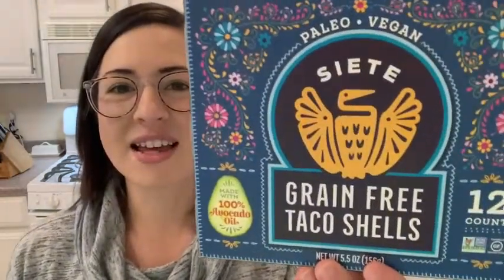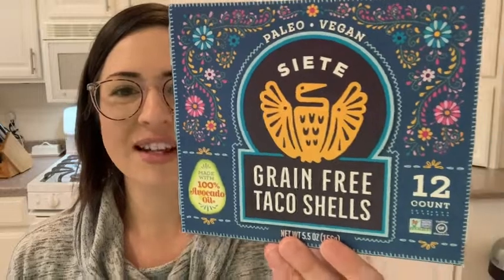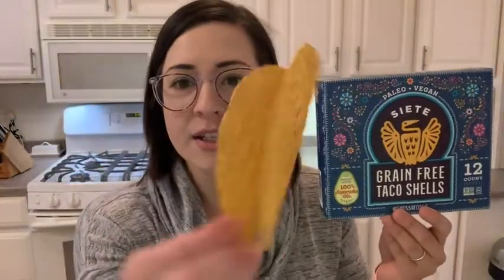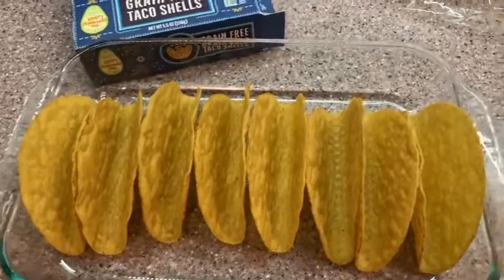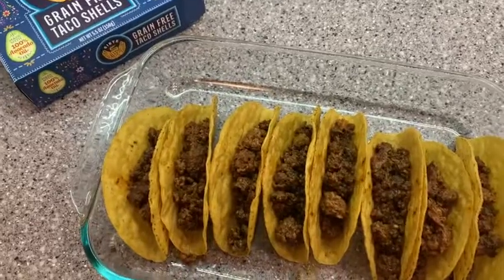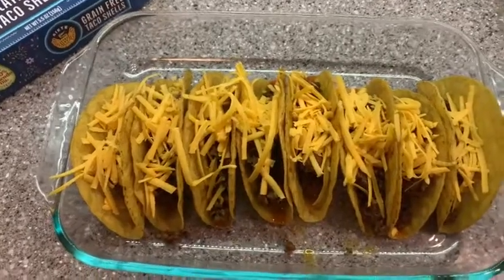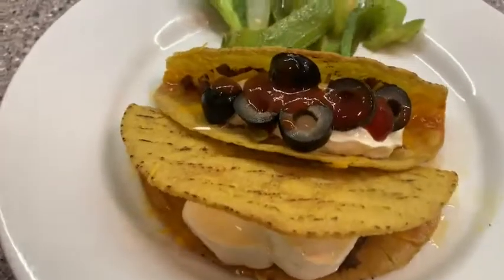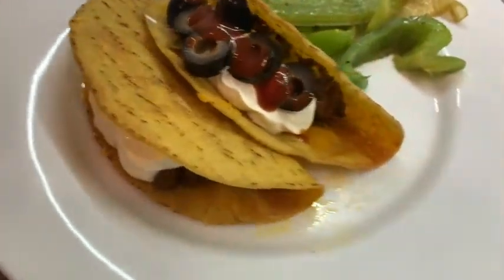Our Point of View on Siete Grain Free Taco Shells From Amazon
(Commissionable Links)

about this PRODUCT:
Dairy Free, Soy Free, Grain Free, Paleo, and Vegan Friendly
Certified Gluten Free & Non-GMO Project Verified
Preservative Free With Real Food Ingredients
Our shells are meant to be heated before eaten!
5 month shelf life for ample to enjoy